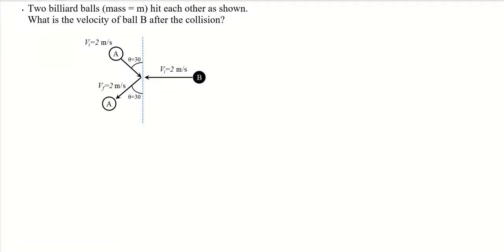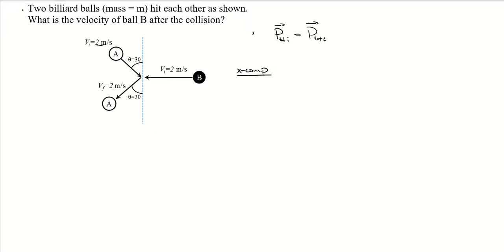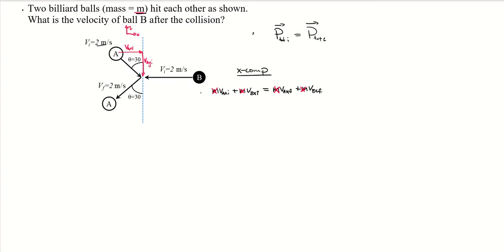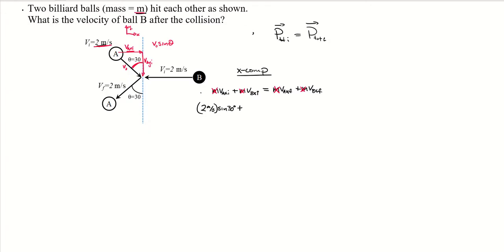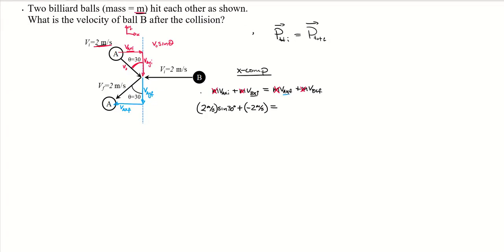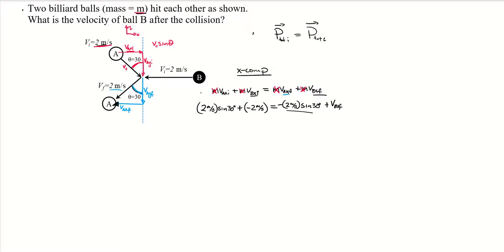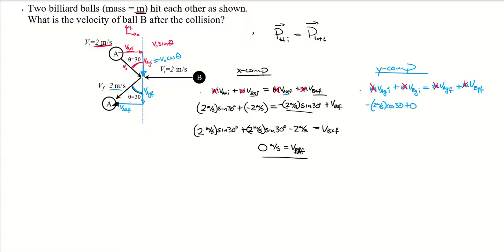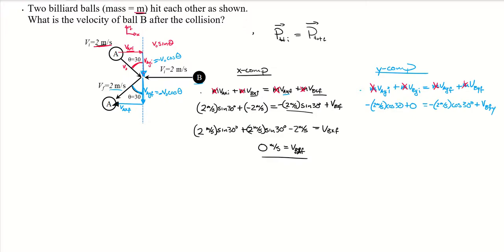32 conservation of momentum ex